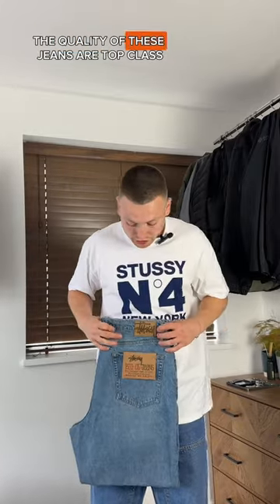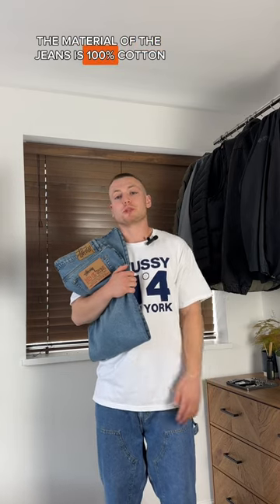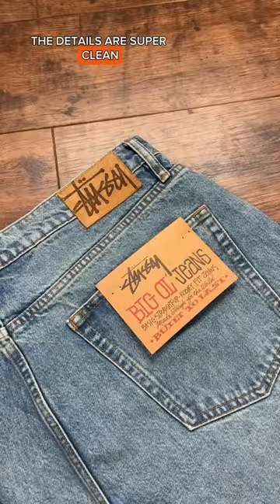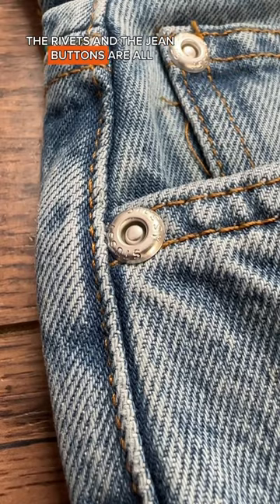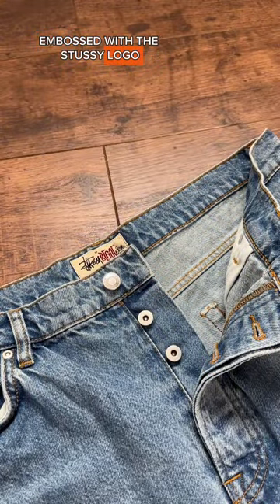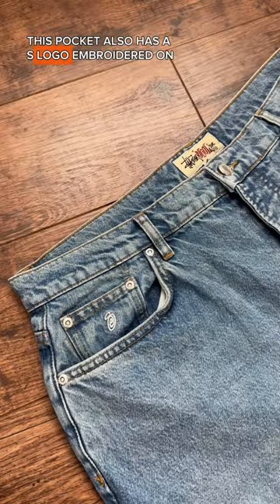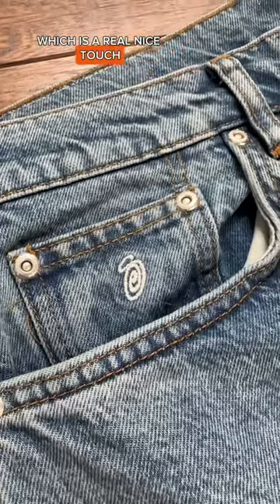STUSSY ‘BIG OL JEANS’ REVIEW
DAILY STREETWEAR & FASHION CONTENT

We cover the basics when it comes to streetwear. Fashion tips, styling advice, clothing reviews & streetwear experiences.